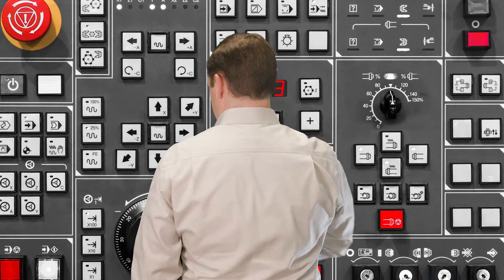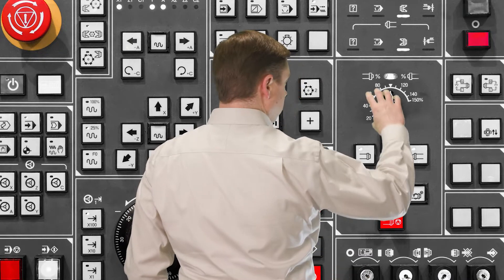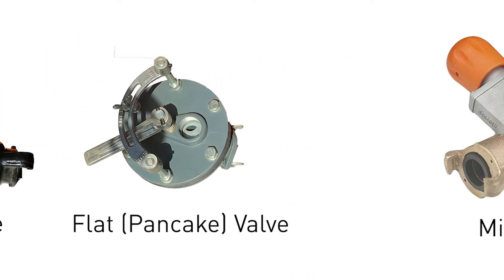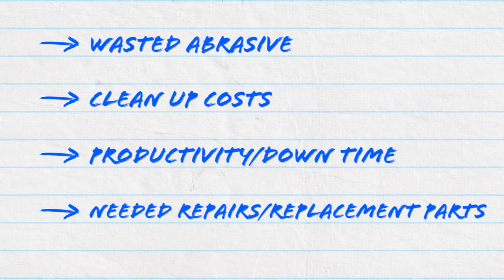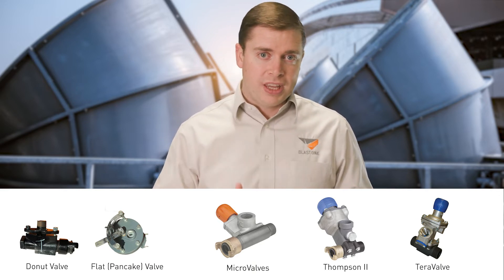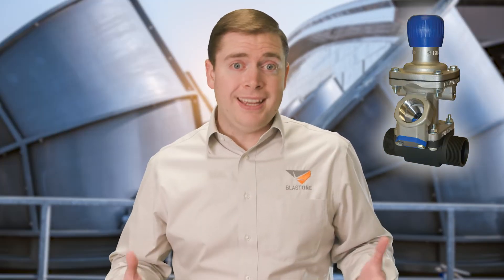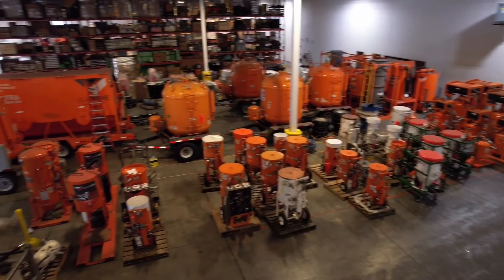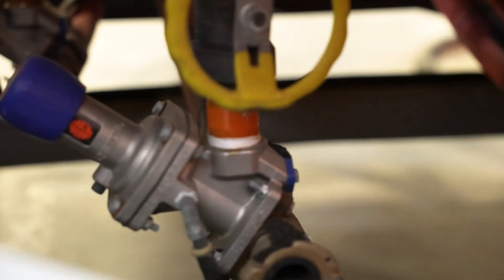What is the best metering valve for Sand Blasting? - A BlastOne Tutorial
Imagine for a moment your entire jobsite could be represented as a single panel of dials, switches, and buttons. If you’re a project manager NEEDING to turn ONE DIAL to improve your team’s performance, this Primed Insight will help you narrow your choice.

We've installed theses abrasive metering valves on over 200 of our rental fleet items!